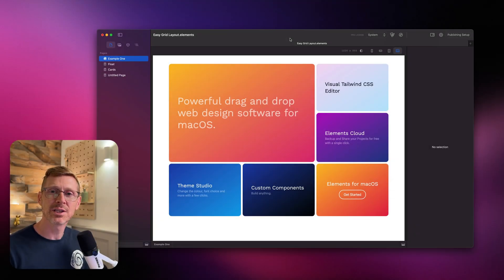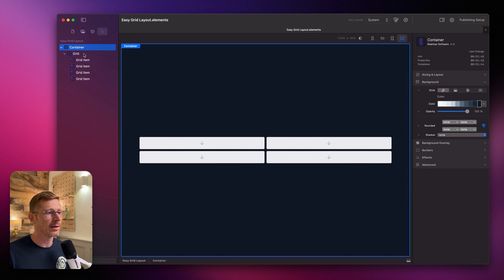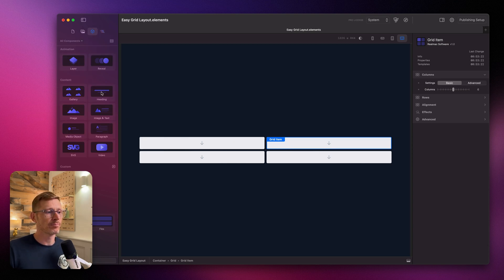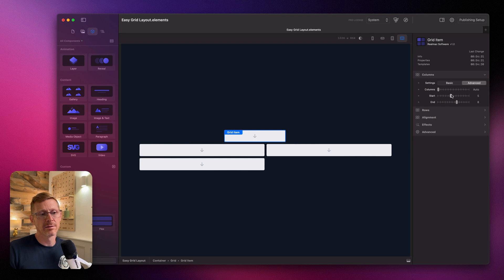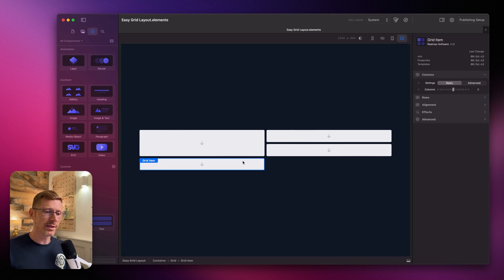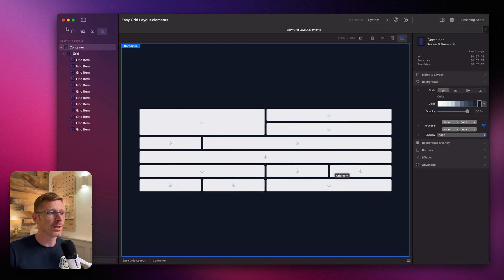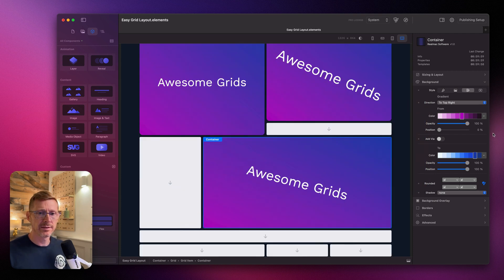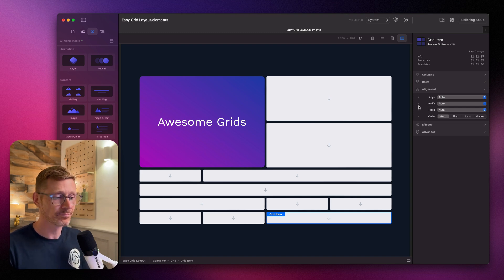The easy way to build Tailwind CSS Grids